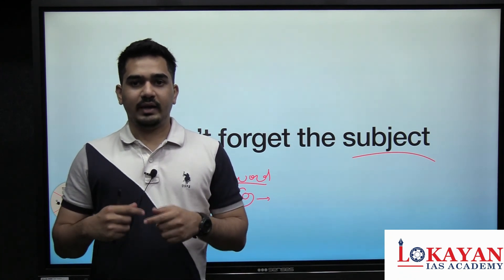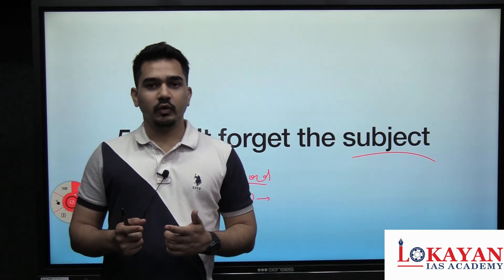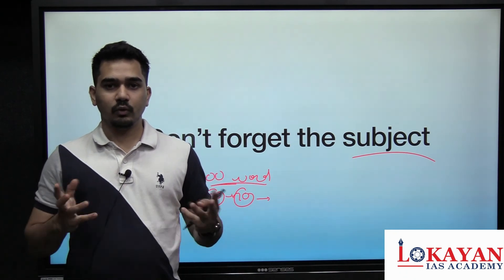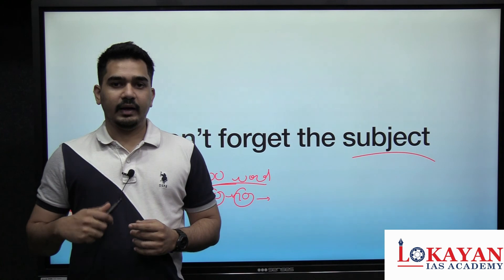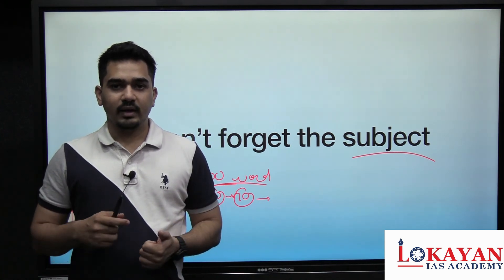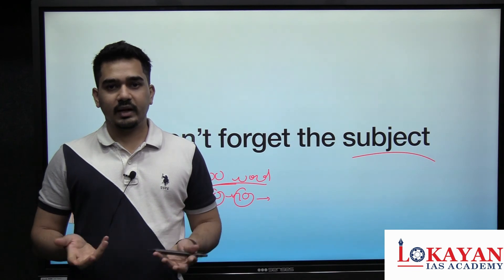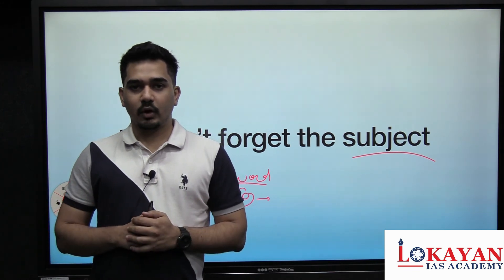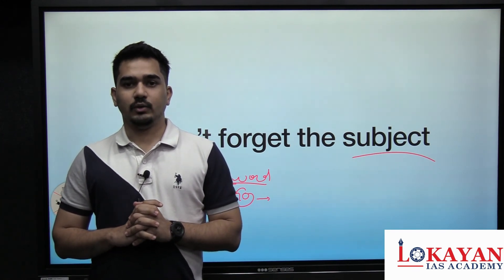COMMON MISTAKES IN INTRODUCTION UPSC ESSAY ESSENTIALS BY SHANTANU THAKRE SIR LECTURE 3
HELLO ASPIRANTS
📣UPSC GS 1 YR INTEGRATED BATCH 2023
*️⃣ ENGLISH AND MARATHI BATCH
🎙BATCH START- MONDAY 5 TH DECEMBER 2022
🥁 1st WEEK FREE DEMO LECTURES AVAILABLE
💻 BATCH MODE - OFFLINE & ONLINE
🎯 FEATURES
- GUIDANCE FROM EXPERT FACULTIES FOR GS, ESSAY, MARATHI & ENGLISH
- QUALITY & CRISP NOTES
- FOCUS ON ANSWER WRITING
- SPECIAL SESSION FOR PERSONALITY DEVELOPMENT ( INTERVIEW)
⏰ OPTIONAL SUBJECTS AVAILABLE : HISTORY, PSIR, PUB-AD. GEOGRAPHY, SOCIOLOGY.
🏫Venue: 2 nd floor, ,Kotwal wada, Near Pune Marathi Granthalay , Naryanpeth, Pune-30
Regards,
Lokayan IAS Academy ,Pune